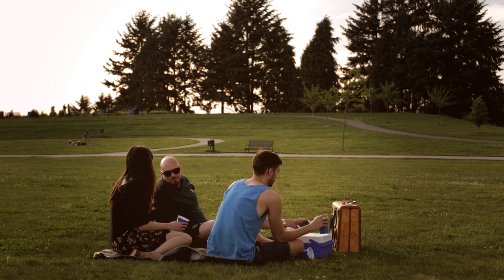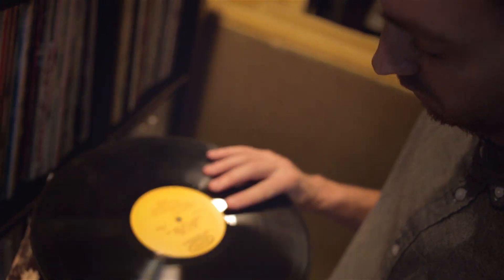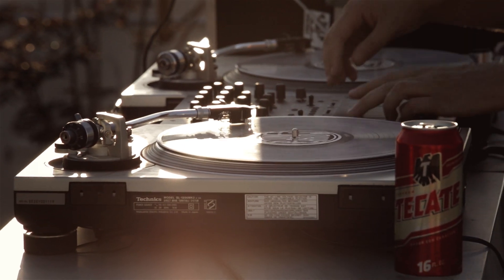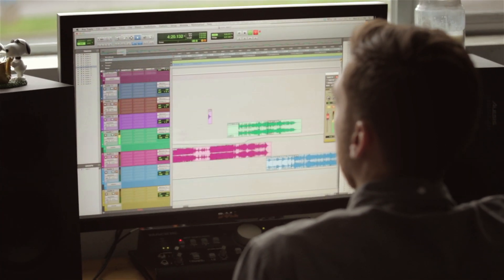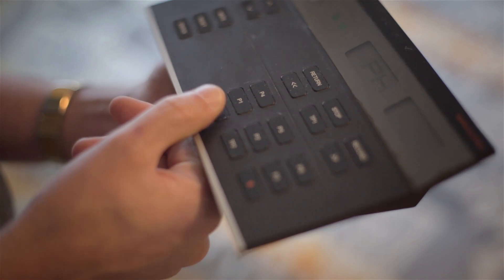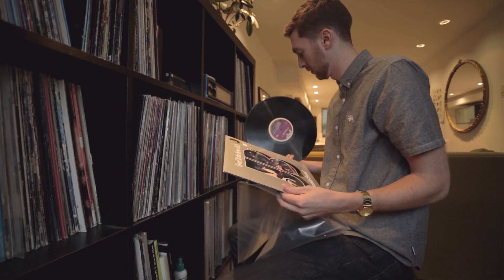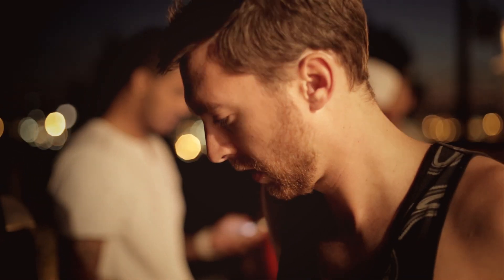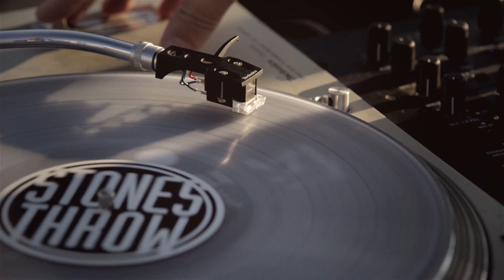DJ 100Proof | The Backyard BBQ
I met Jeff aka DJ 100Proof back around 2007 at a hip hop show. It wasn't long after that he started dropping the annual "Backyard BBQ Mixtape". Every summer each of the tapes were on heavy rotation whether it was at a campground or a backyard. I've always loved Jeff's curation of good music and wanted to learn more about how the process of creating these mixtapes went down. So sit back and enjoy the BBQ.

for free mixtape downloads.